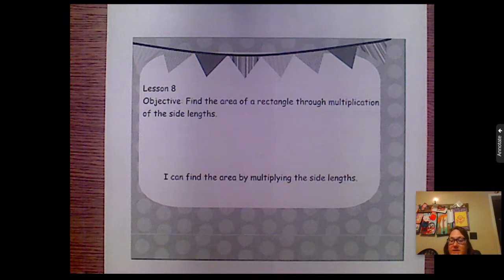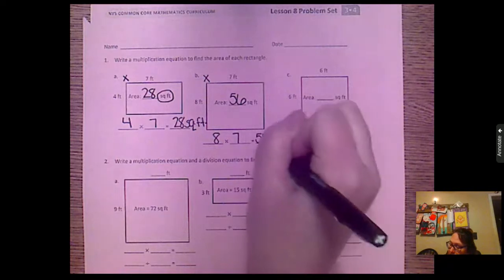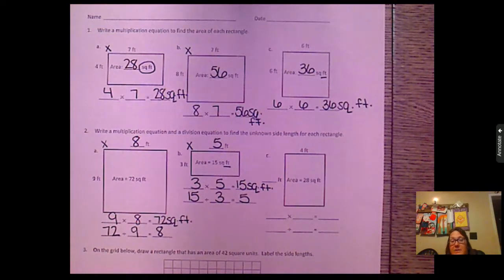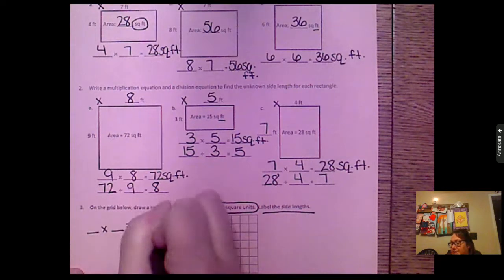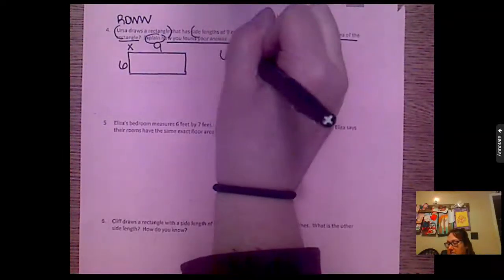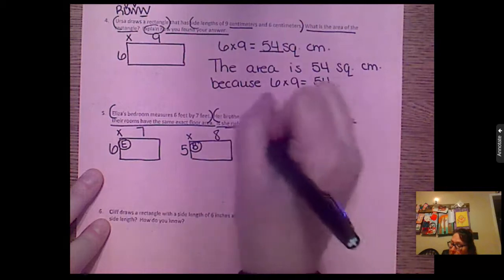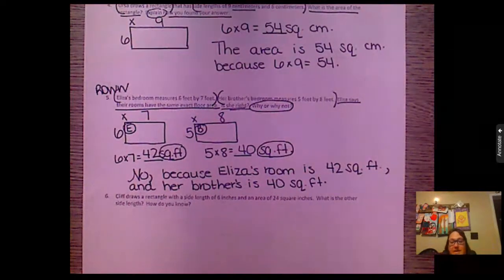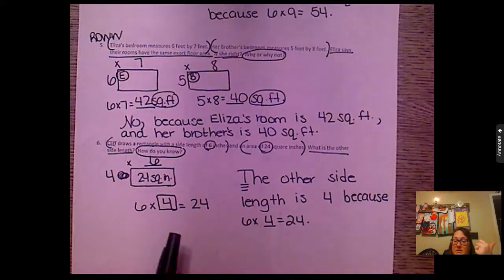Math Unit 4 Lesson 8